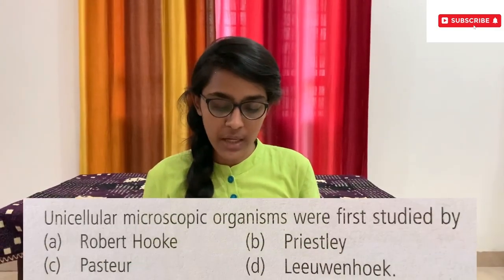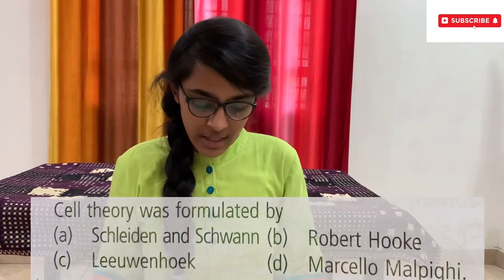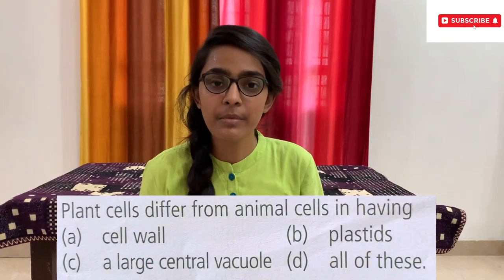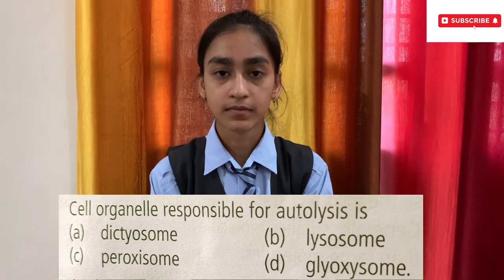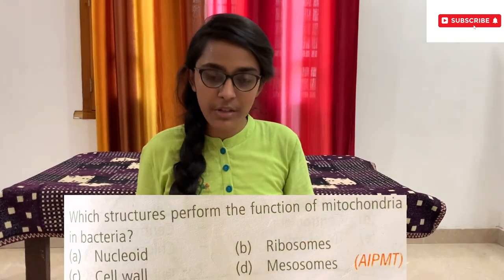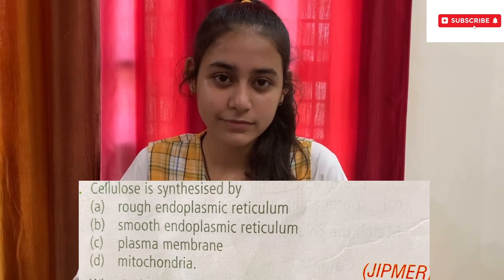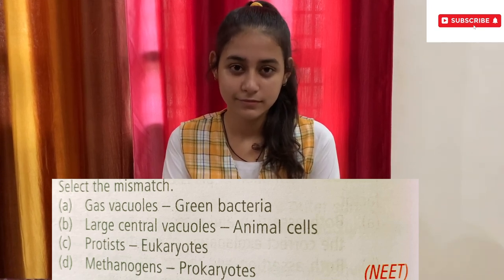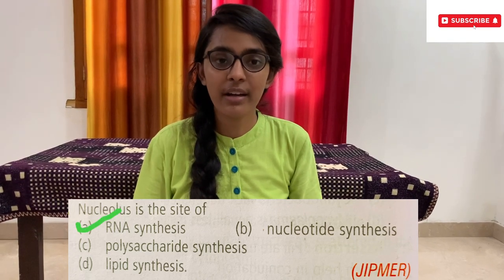MCQs of Cell - The Unit of Life | NEET MCQs of Biology | 11th Biology NCERT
We coverd the chapter Cell the unit of life class 11th Biology.
student kaksh